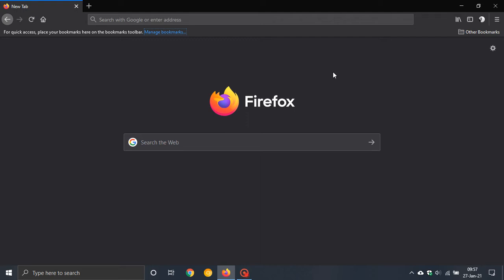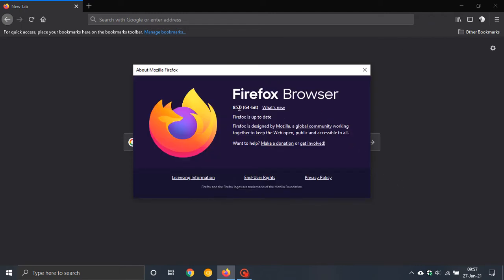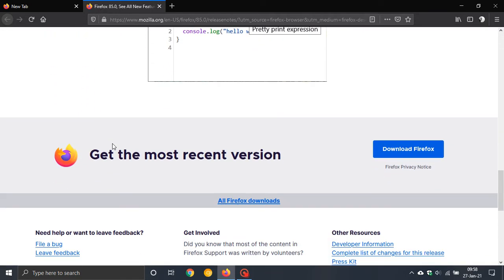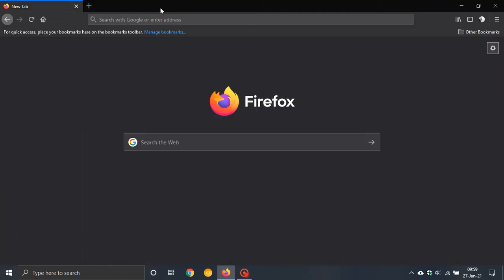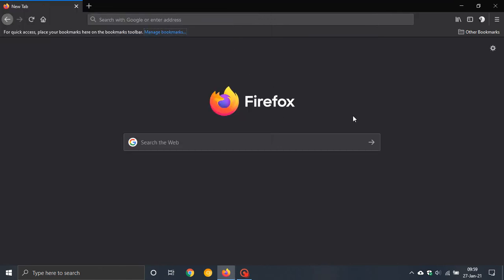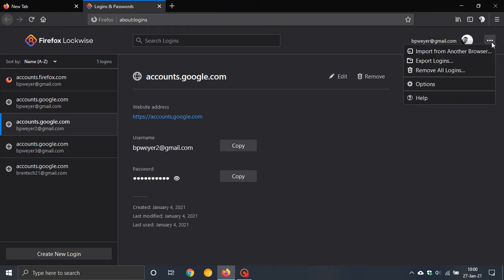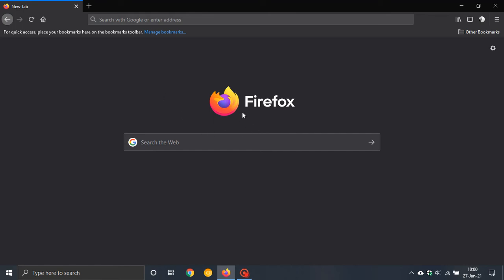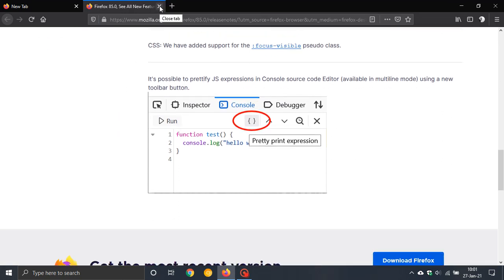What's New In Mozilla Firefox 85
I hope you enjoy this video. Mozilla released the latest stable version of Firefox on the 26th of January.